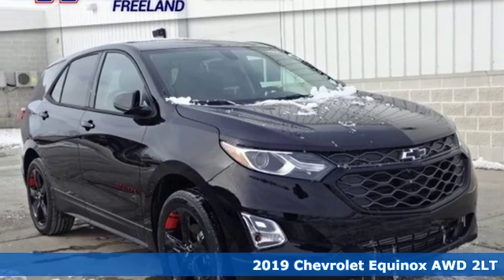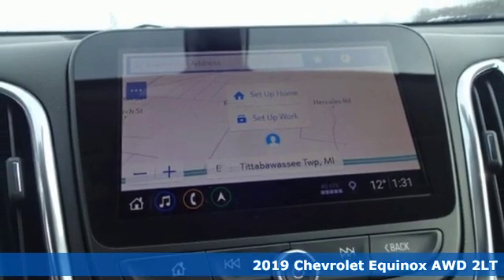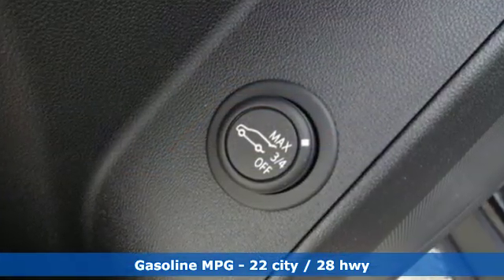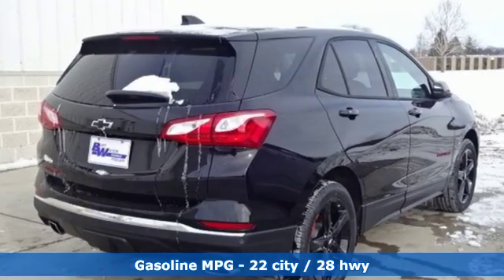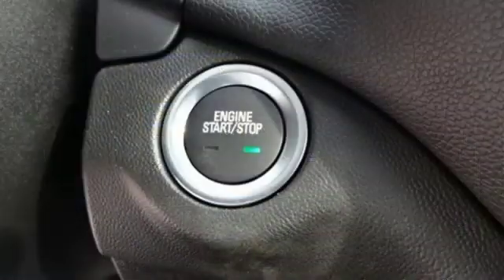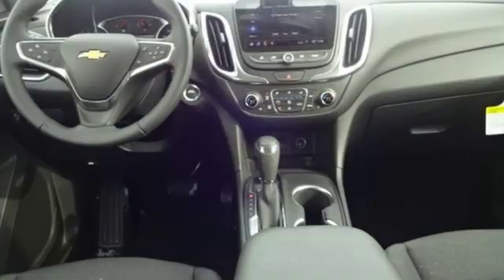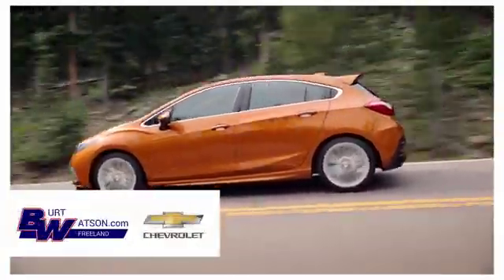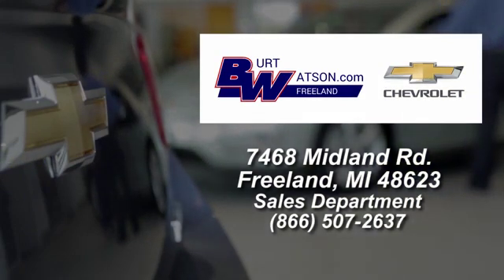New 2019 Chevrolet Equinox Freeland MI Midland, MI #213345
Year: 2019
Make: Chevrolet
Model: Equinox
Trim: LT
Engine: 2.0L Turbocharged
Transmission: 9-Speed Automatic
Color: Black
Interior: Jet Black
Stock #: 213345
VIN: 2GNAXVEX6K6213345
$7,572 off MSRP! Black Metallic 2019 Factory MSRP: $36,465 Chevrolet Equinox LT 2LT AWD 9-Speed Automatic 22/28 City/Highway MPG 2.0L Turbocharged **Bluetooth, Hands-Free**, **Rear Backup Camera**, **SATELLITE RADIO**, AWD, 120-Volt Power Outlet, 19" Aluminum Wheels, 2 Rear USB Charging-Only Ports, 2 USB Data Ports, 2 USB Data Ports w/SD Card Reader, 2 USB Ports & Auxiliary Input Jack, 3-Spoke Leather-Wrapped Steering Wheel, 4-Wheel Antilock 4-Wheel Disc Brakes, 6 Speaker Audio System Feature, 8-Way Power Driver Seat Adjuster, Automatic temperature control, Black Equinox Badges w/Red Outline, BluetoothA® For Phone, Body-Color Trailer Hitch Close-Out Cover, Confidence & Convenience Package, Driver Confidence Package, Driver Convenience Package, Dual Stainless-Steel Exhaust w/Bright Tips, Dual Zone Automatic Climate Control, Electronic Stability Control, Emergency communication system: OnStar and Chevrolet connected services capable, Factory Installed Trailer Hitch, Front & Rear Black Bowtie Emblems, HD Rear Vision Camera, Heated Driver & Front Passenger Seats, Infotainment Package, Lane Change Alert w/Side Blind Zone Alert, Leather-Wrapped Shift Lever, Mosaic Black Mirror Caps, Outside Heated Power-Adjustable Mirrors, Preferred Equipment Group 2LT, Radio: Chevrolet Infotainment 3 Plus System w/Navi, Radio: Chevrolet Infotainment 3 System w/AM/FM, Rear Cross Traffic Alert, Rear Park Assist w/Audible Warning, Rear Power Liftgate, Redline Edition, Redline Specific Grille, Remote keyless entry, Remote Vehicle Starter System, Roof-Mounted Luggage Carrier Provisions, SiriusXM Radio, Speed control, Telescoping steering wheel, Tilt steering wheel, Trailering Equipment, Universal Home Remote.brbr22/28 City/Highway MPG Rebates listed are for zip code 48623. Must qualify for GMS Employee purchase plan $500 - General Motors Consumer Cash Program. Exp. 02/28/2019, $1,500 - GM Competitive Lease Private Offer. Exp. 02/28/2019, $1,000 - Chevrolet Bonus Cash Program. Exp. 02/28/2019, $1,000 - GM Down Payment Assistance Program. Exp. 02/28/2019

Address:
7468 Midland Rd